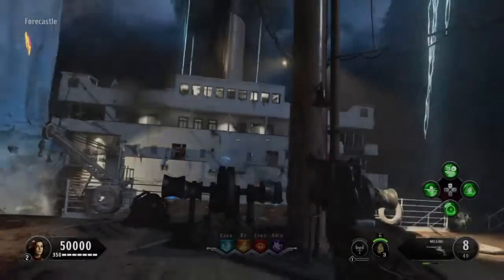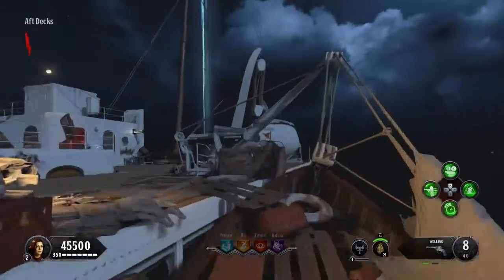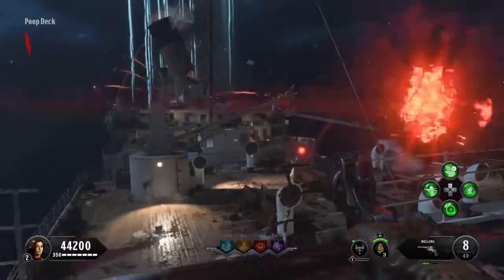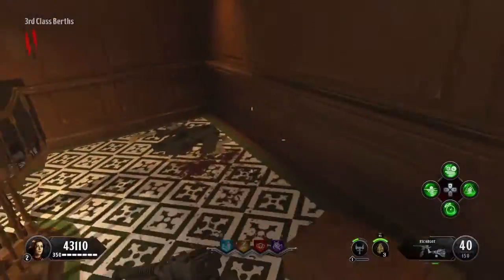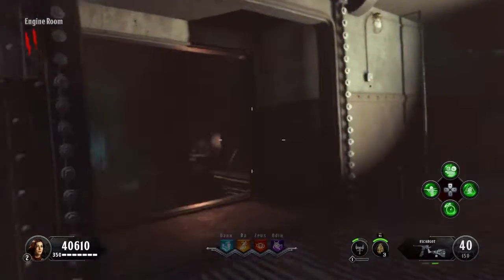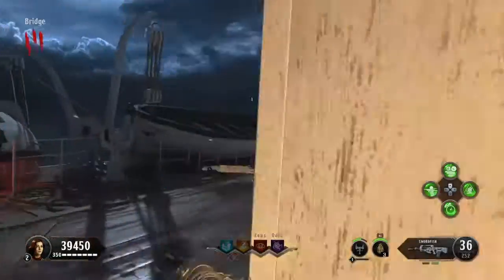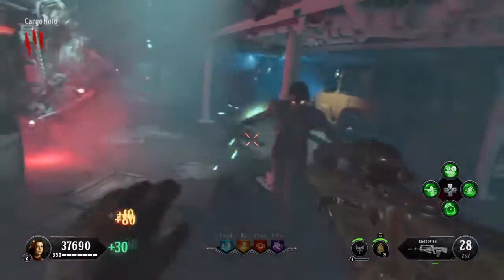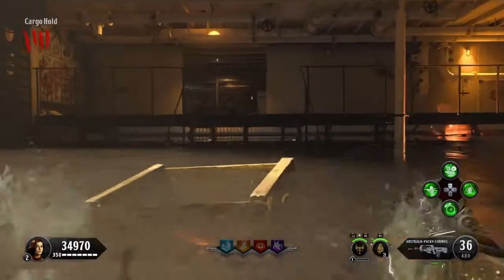Call Of Duty Black ops 4 Zombies (Voyage Of Despair) Pack-A-Punch Runthrough Guide